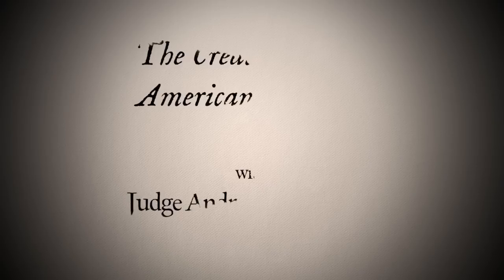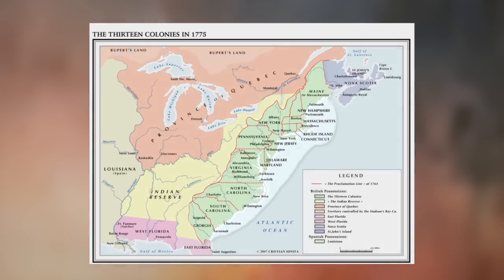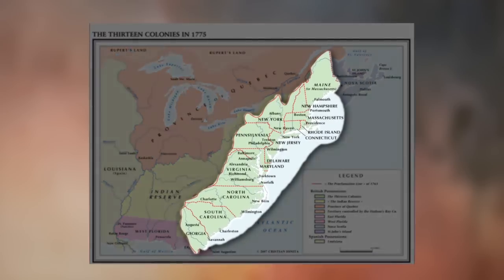Lesson 1: The Creation of the American Republic